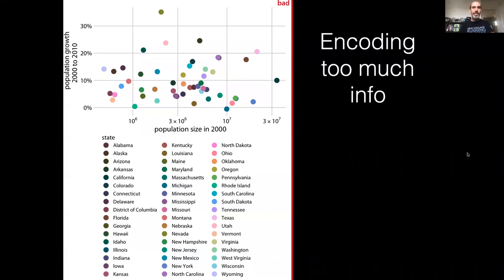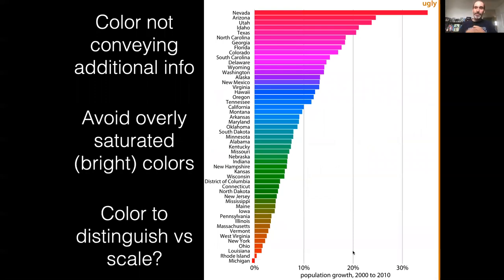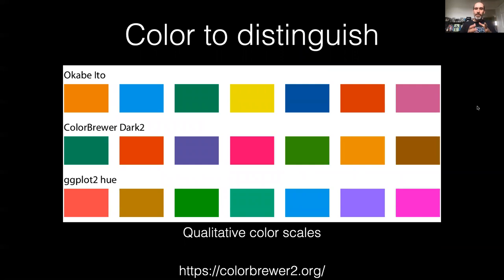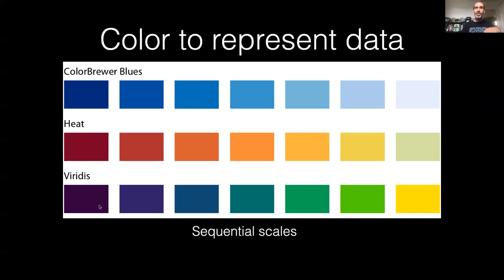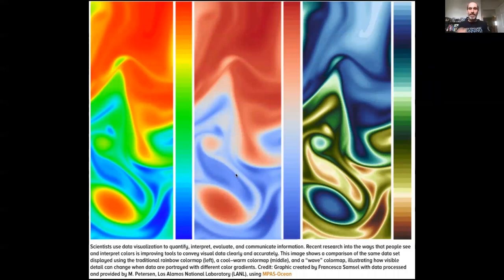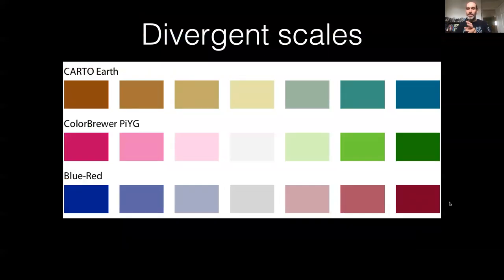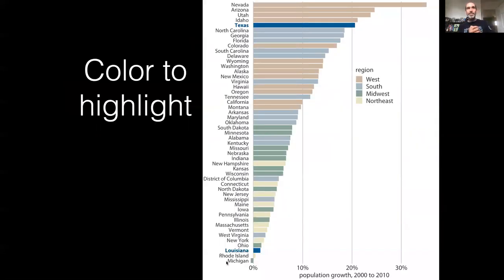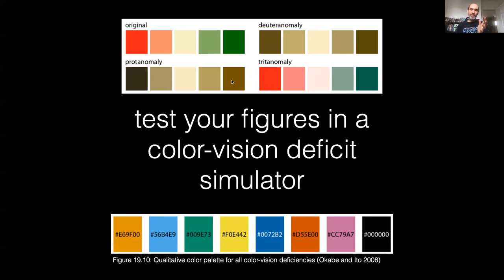EE375 Lecture 06d: Color scales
This video briefly covers the basics of use of color in visualizations, including: the risks of using color to encode too many groups; qualitative, sequential, and divergent color scales; avoiding saturated colors; what makes an effective color scale; use of color to highlight; and color-vision deficits